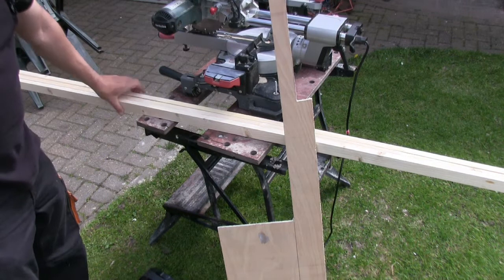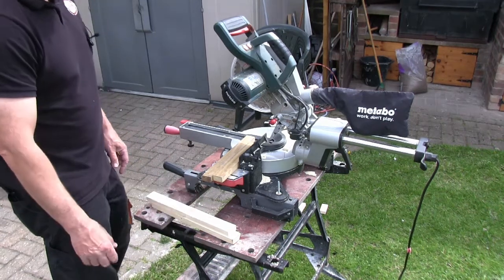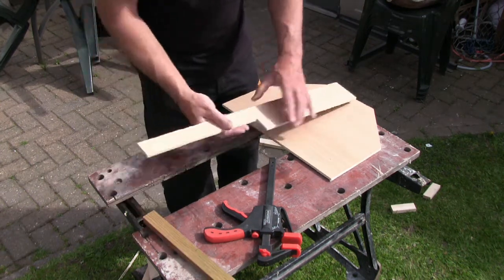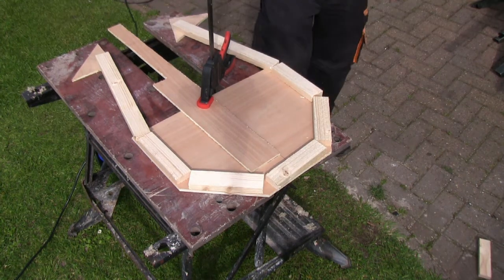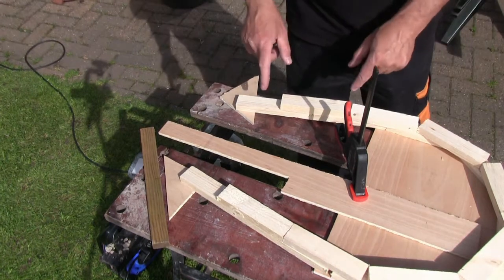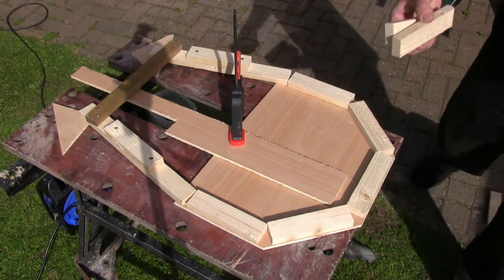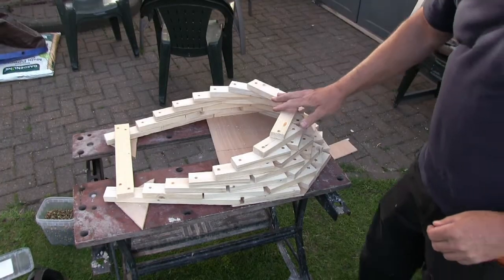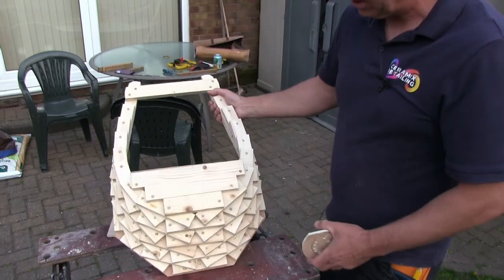How To Make A Horseshoe Planter Part 1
Full tutorial on how to make this decorative and AMAZING horseshoe garden planter